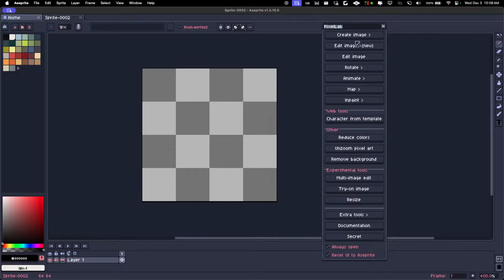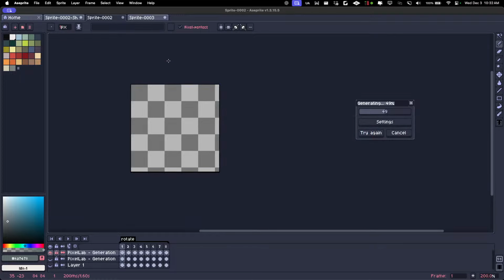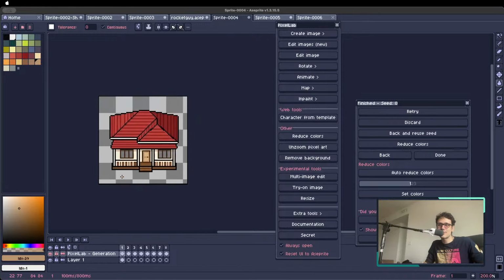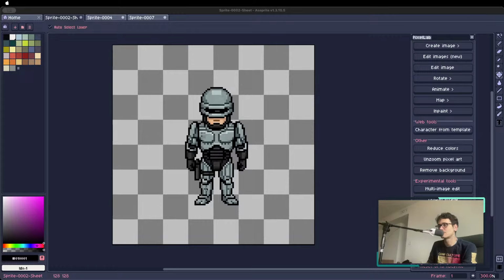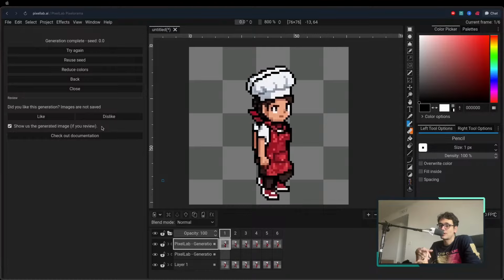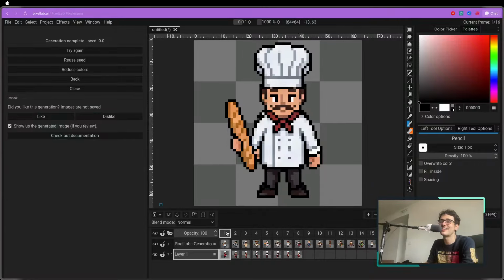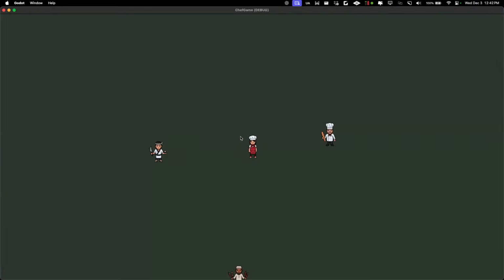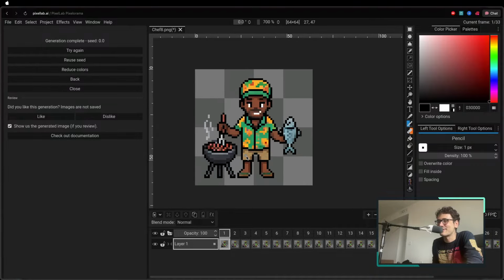Pixel Art AI Workshop LIVE - Tips, Workflows & Q&A | PixelLab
Live workshop exploring pixel art generation with PixelLab AI. Learn techniques, see real-time
   workflows, and get your questions answered. Perfect for game devs and pixel artists!

  What to expect:
  • Live demos and experimentation
  • Q&A with community
  • Tips and tricks for better results
  • Behind-the-scenes workflows

  New to PixelLab? Join anyway - we'll cover basics too!